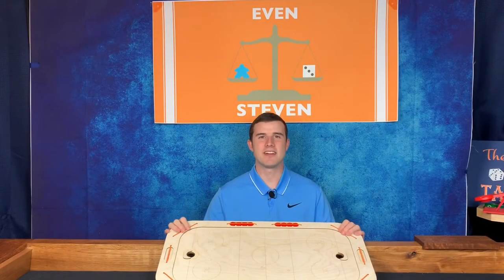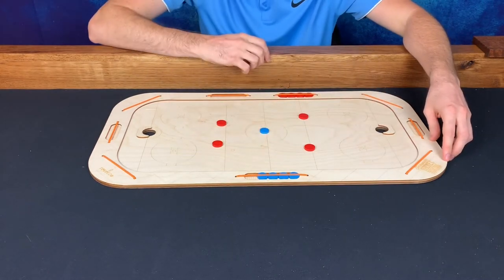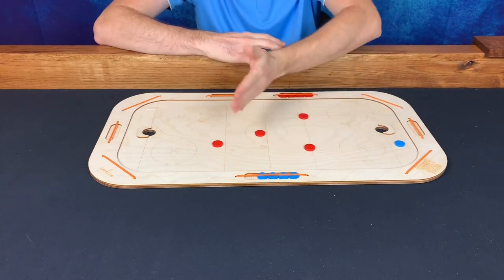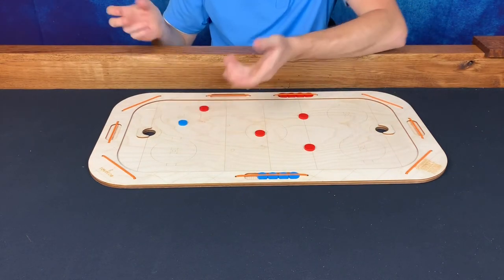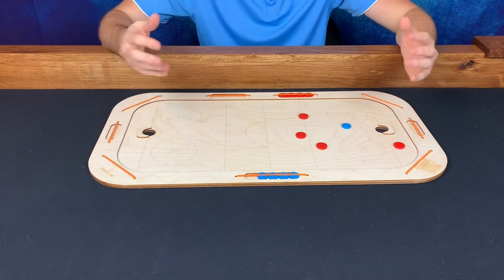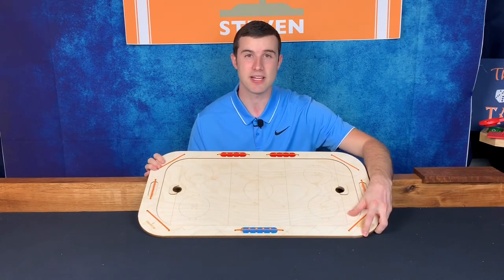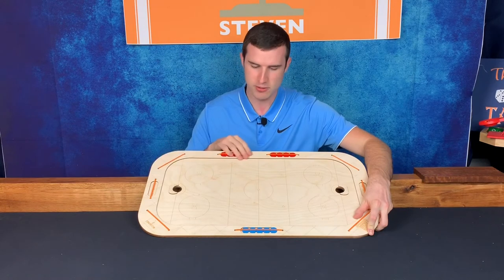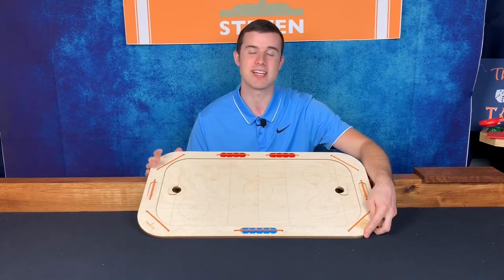Pichenotte Hockey Review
I take a look at this dexterity game from Canada by Reverso Games!